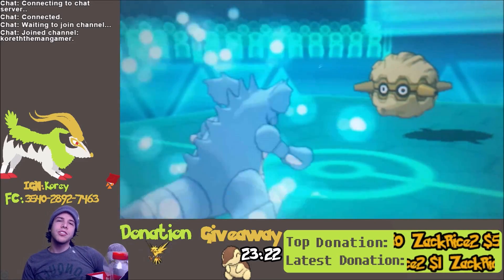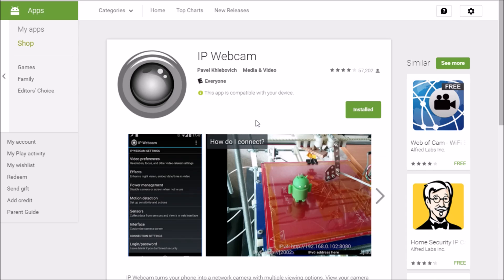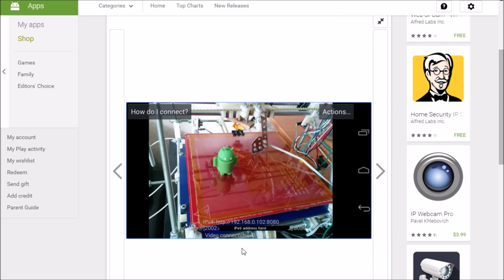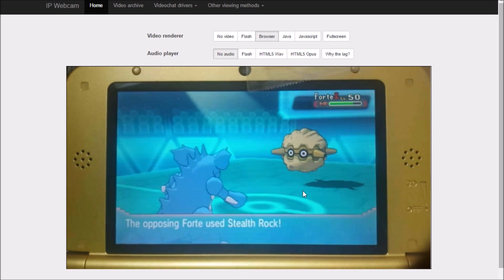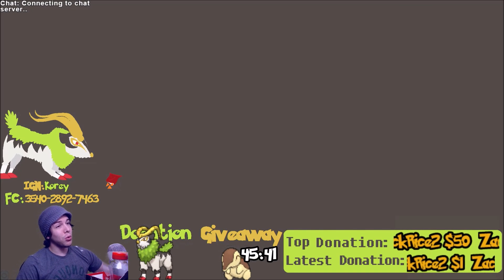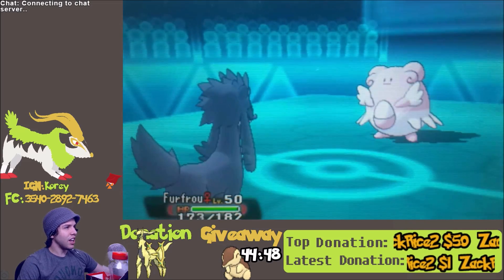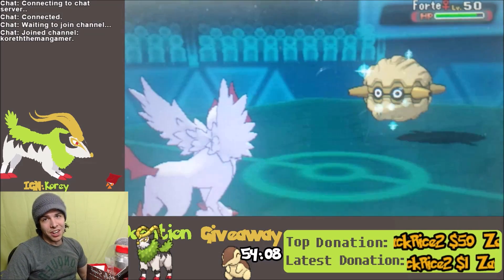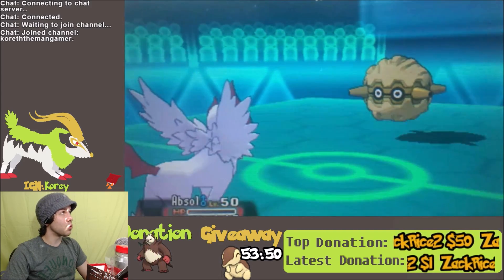Stream Your 3DS on Twitch Using Your Android Phone and OBS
Koreth's Twitch: Twitch.tv/KorethTheManGamer

Battle was Koreth vs Joedor
Joedor's Channel: